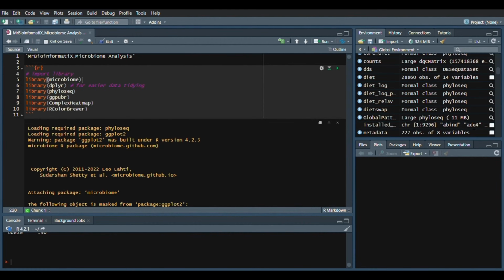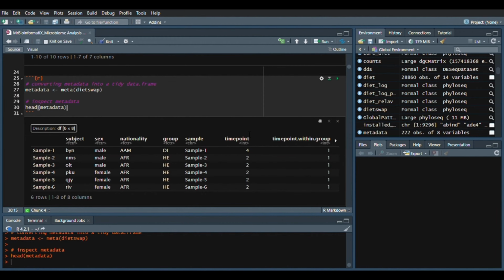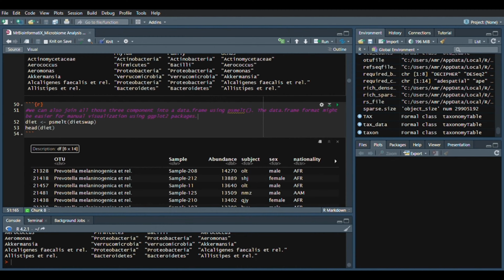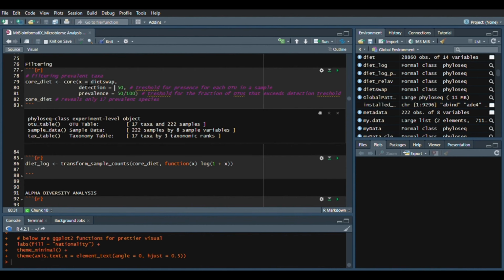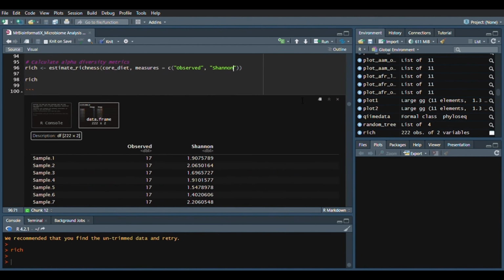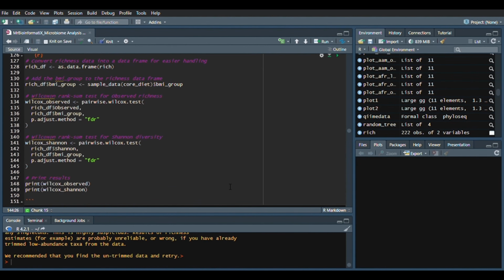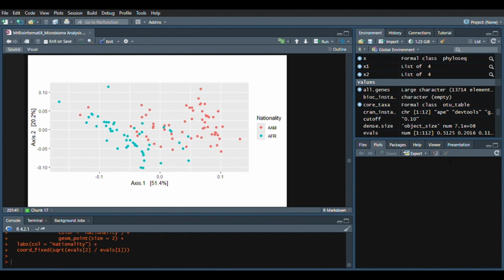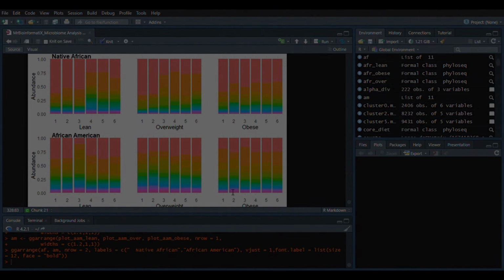Microbiome Analysis in R Using Microbiome | Bioinformatics for Beginners Mr. BioinformatiX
Microbiome Analysis in R using microbiome Package | Alpha & Beta Diversity (Shannon, Observed, PCoA) | Wilcoxon Test

Description: Delve into microbiome analysis with R and the microbiome package in this detailed tutorial! We'll explore essential diversity metrics, including alpha diversity (using Shannon diversity and Observed species) and beta diversity (using PCoA). This tutorial will guide you through the analysis of gut microbiota data, showcasing how dietary changes impact microbial communities while utilizing the powerful microbiome package in R.

Key topics covered include:

Installing and using the microbiome package for microbiome analysis.
Understanding phyloseq objects (OTU tables, sample metadata, and taxonomy).
Analyzing real-world gut microbiota data related to colon cancer risk.
Calculating alpha diversity metrics like Shannon diversity (measuring species richness and evenness) and Observed species (total species count).
Performing a Wilcoxon test to assess statistical differences in alpha diversity between groups.
Investigating beta diversity using PCoA (Principal Coordinates Analysis) to visualize differences in microbial communities.
Creating PCoA plots and stacked barplots to visualize the microbial composition before and after a diet-swap.
Understanding the impact of diet changes on gut microbiota in African Americans and Native South Africans.
This tutorial is perfect for beginners and bioinformatics enthusiasts interested in learning microbiome analysis using R’s microbiome package. No prior experience required!